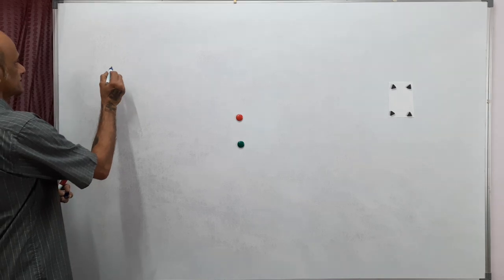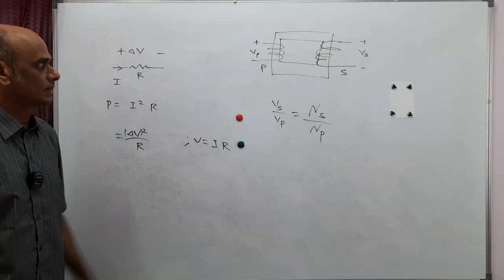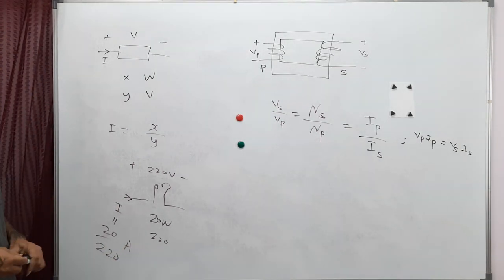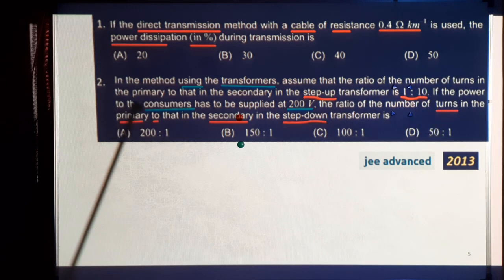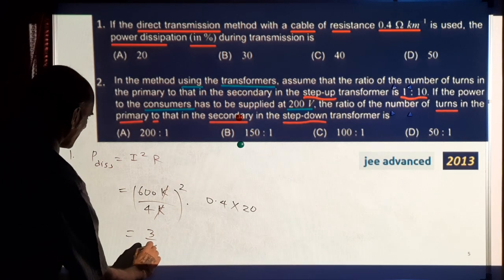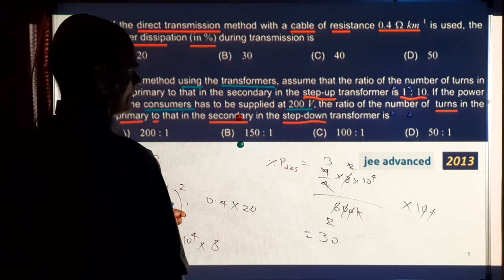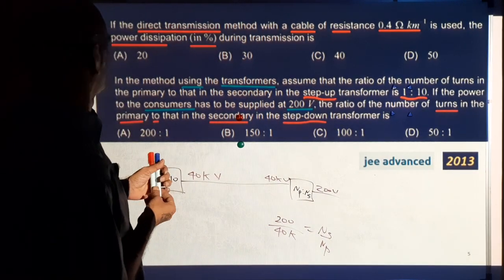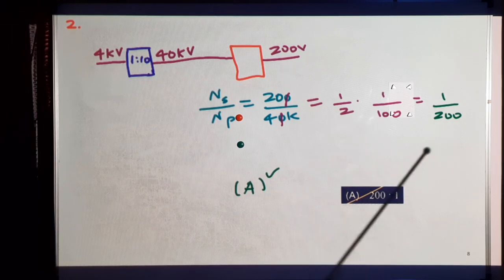JEE Adv PYQ | Alternating Current | thermal power plant 600kW 4000V transport 20km away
PYQ of JEE Advanced exam - Topic: Alternating Current |  thermal power plant 600kW 4000V transport 20km away